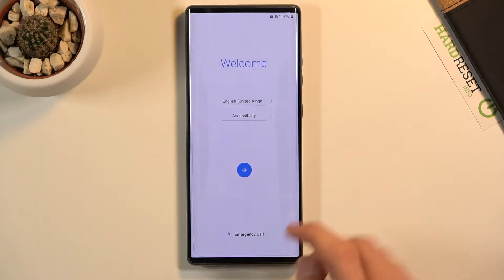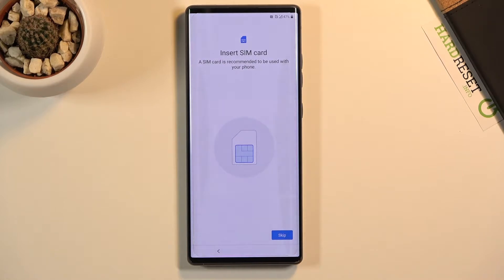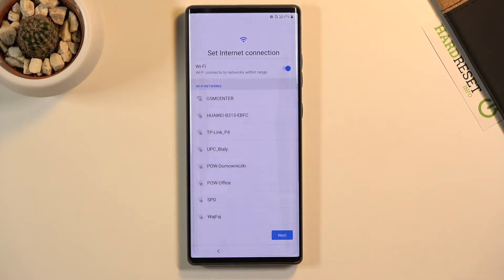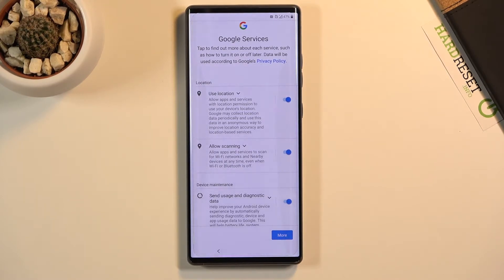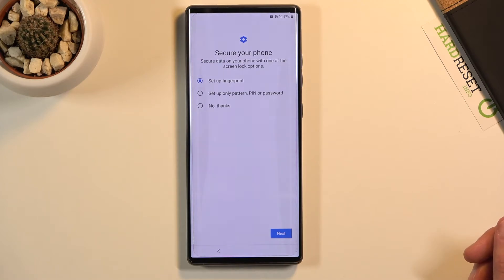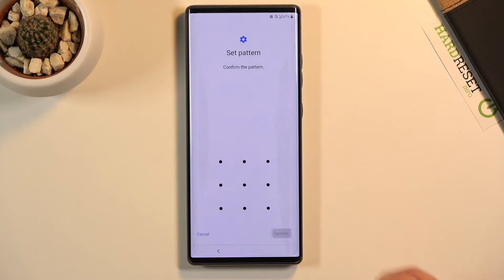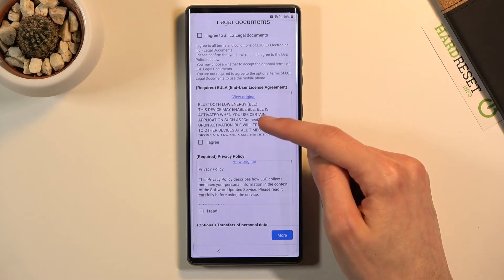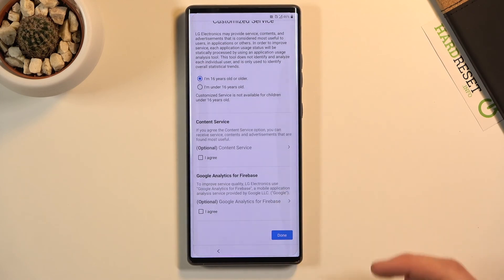How to Set Up LG Wing – Initial Activation / First Configuration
Learn more info about LG Wing:
We would like to present the tutorial, where we explain to you how to set up LG Wing. If you want to successfully accomplish initial activation in your LG smartphone, follow the attached instructions and learn how to add network connection, choose the desired language, create a Google account, accept Google services, and more to easily configure LG Wing. Let’s use our video guide and set up your LG smartphone. Visit our HardReset.info YT channel and discover many useful tutorials for LG Wing.

How to configure LG Wing? How to activate LG Wing? How to set up LG Wing? How to accomplish the initialization process in LG Wing? How to choose language in LG Wing? How to add network connection in LG Wing?